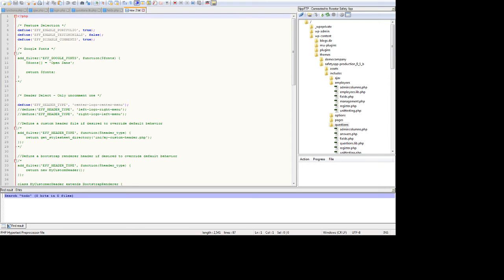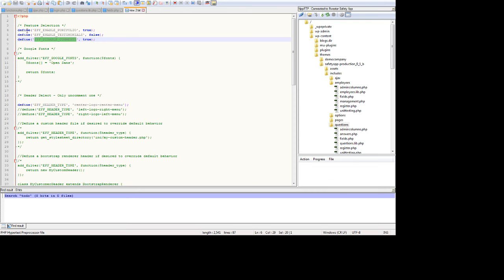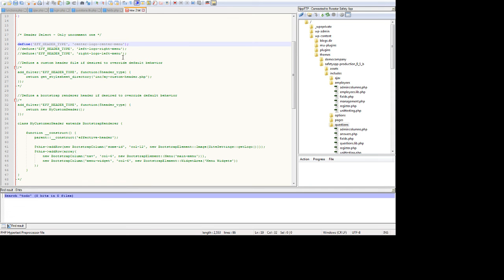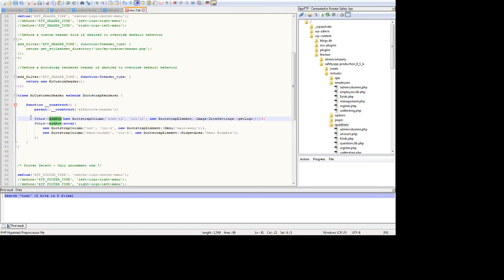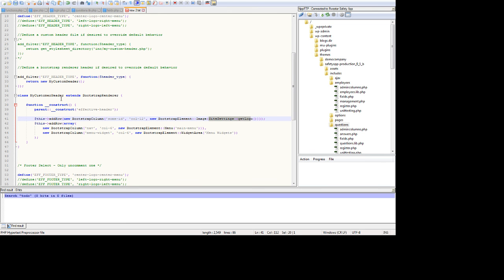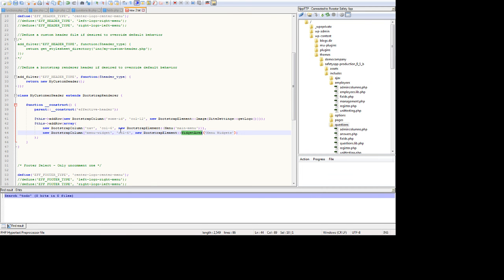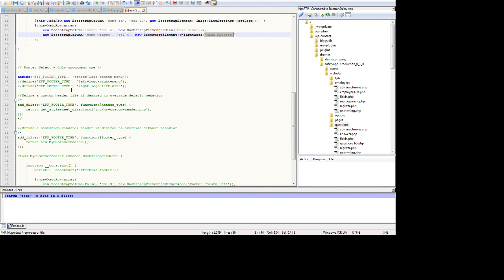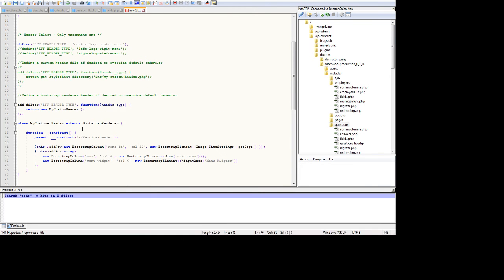New Workflow - Theme Config